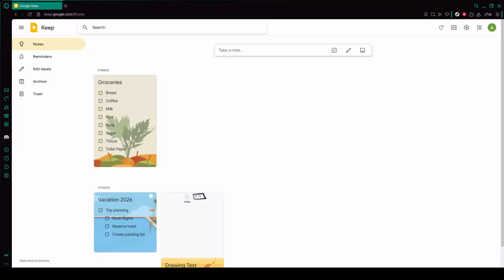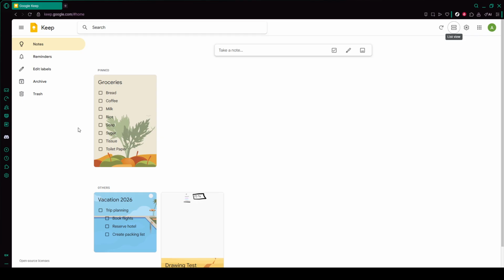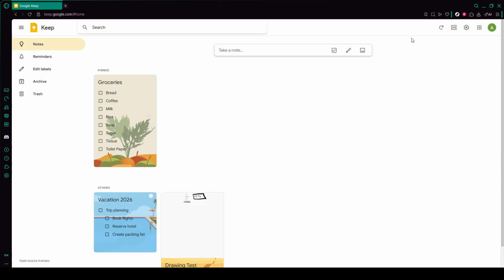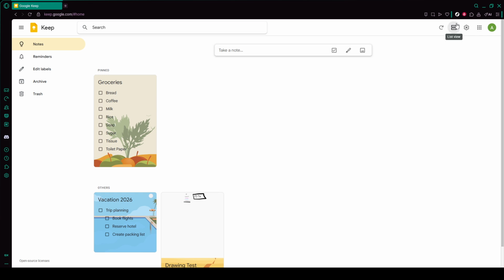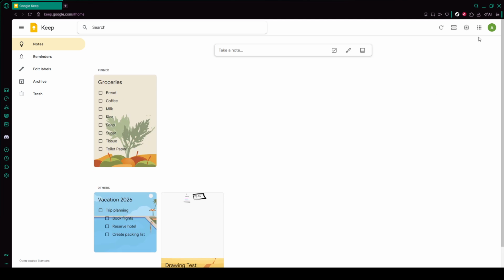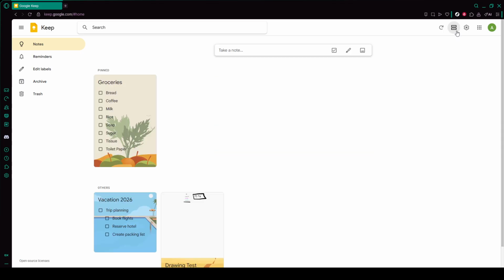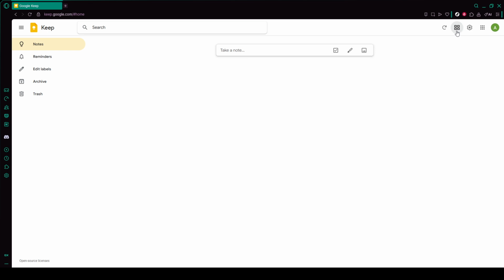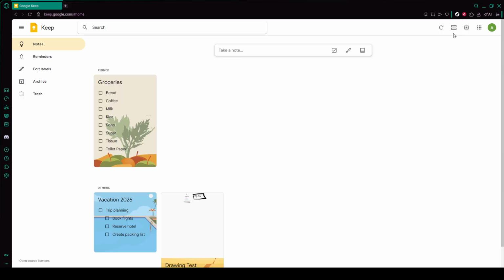How to Change View Type in Google Keep 2026 (Easy Guide)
In this video, we will explore the simple yet effective ways to customize your experience in Google Keep by changing the view type. Whether you're looking to manage your notes more efficiently or just want a fresh perspective, understanding how to navigate view options is essential for optimizing your workflow.

By the end of this tutorial, you'll have a clear understanding of the different view types available in Google Keep and how to select the one that best suits your needs. Watch till the end to enhance your note-taking experience!